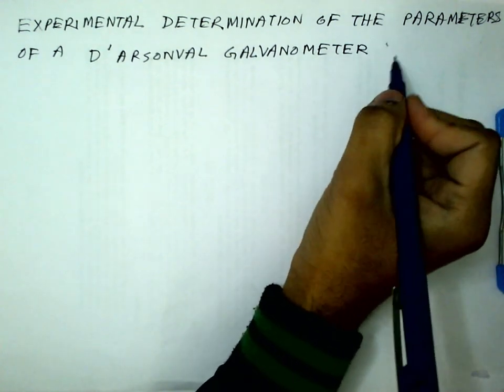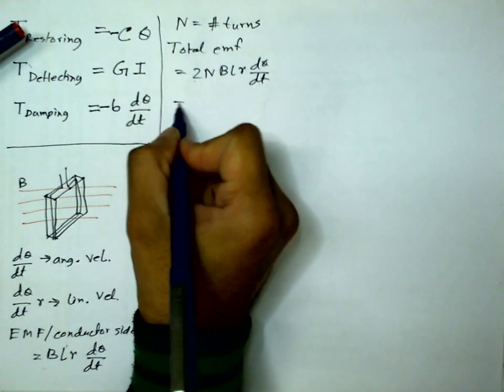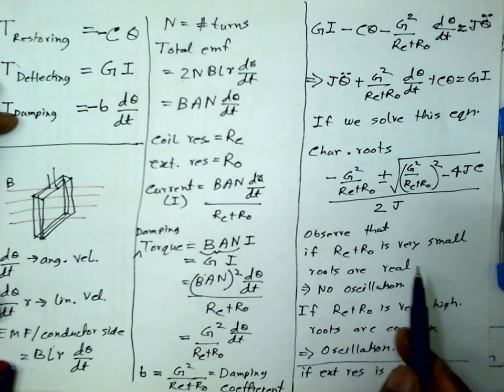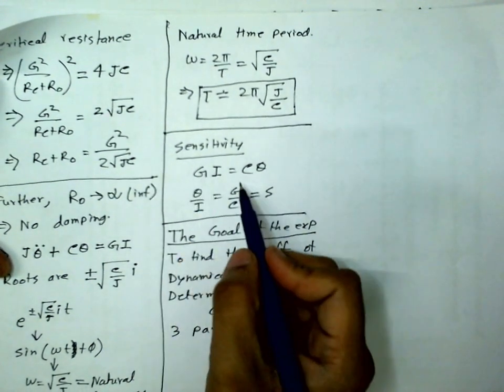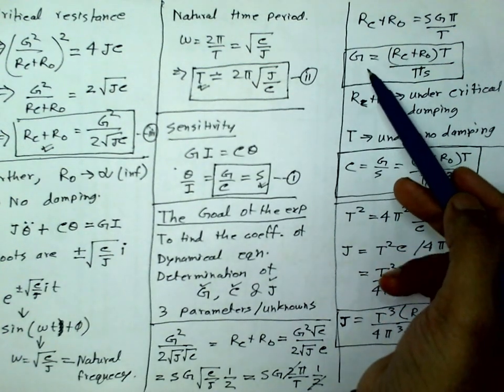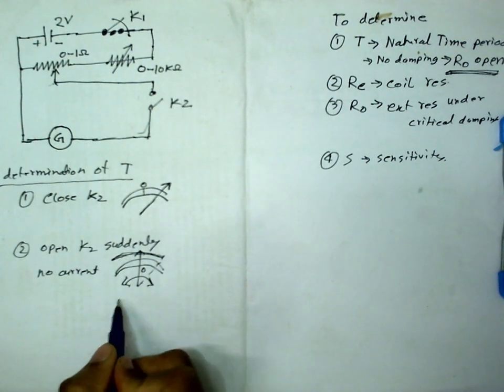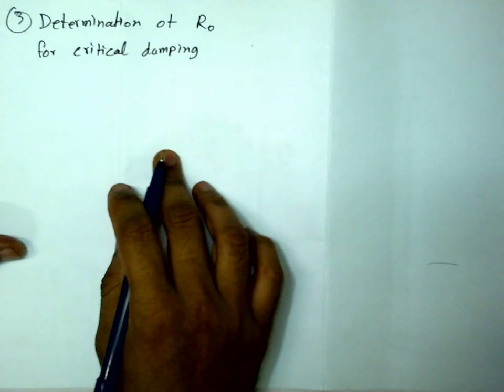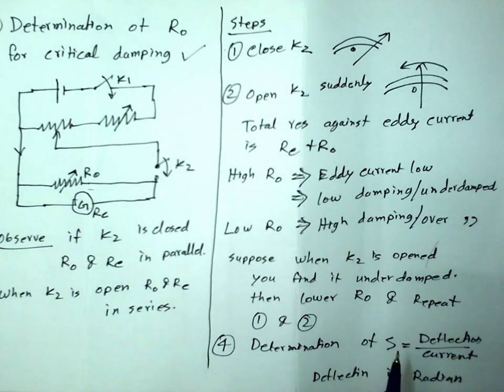Experimental Determination of Parameters of a Galvanometer